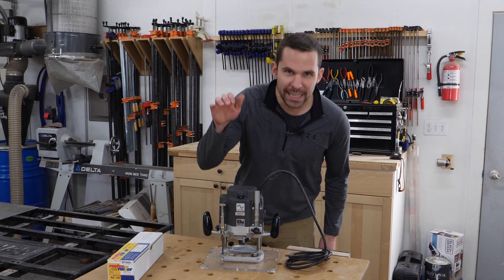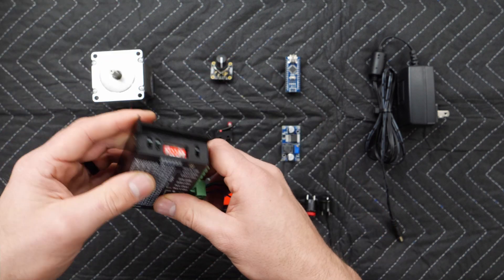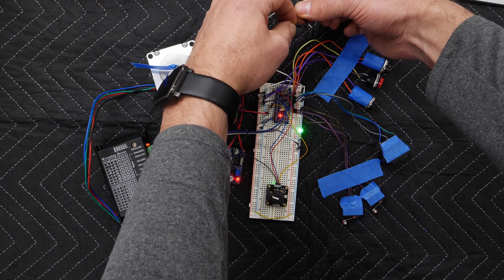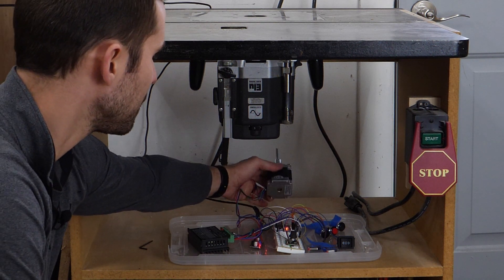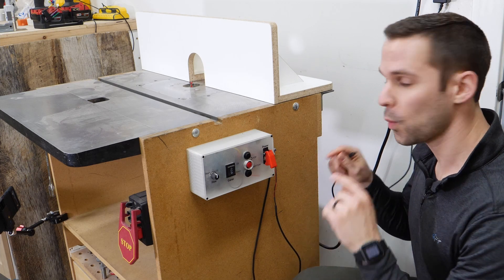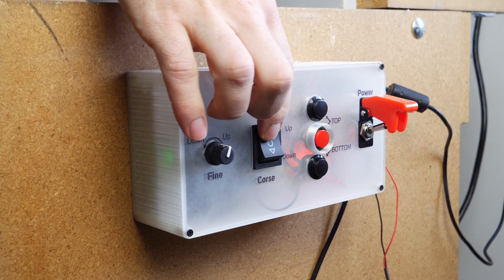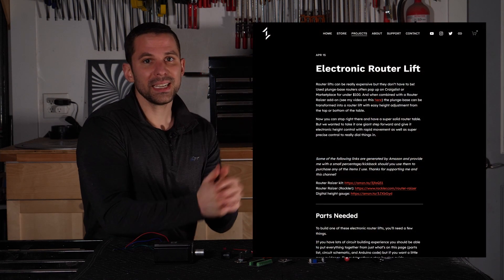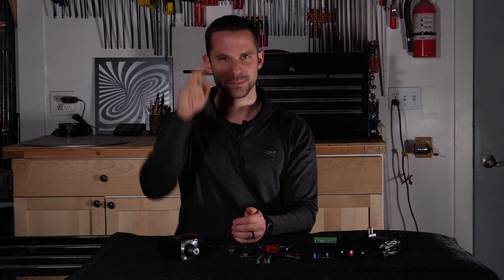Ultimate DIY Router Lift - It's ELECTRIC! And Budget Friendly!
Plans now available!

Unfortunately we are no longer able to offer the kits anymore. However, all of the parts are still available through the provided links in the build article and build plans, we just don't currently have capacity to compile and ship the parts as a kit anymore.

LINKS TO EVERYTHING ELSE BELOW

Below is a list of tools/supplies from the video and a couple additional tools that I really like, as well as video/audio gear I use to make these videos. Some of these links are generated by Amazon and provide me with a small percentage/kickback at no cost to you should you use them to purchase any of the items I use. Thanks for supporting me and this channel!

Digital height gauge:
Digital height gauge option 2
Digital height gauge option 3

🛠️ Parts/Supplies
Arduino Nano:
Breakout board:
Rocker Switch:
Stepper Motor Driver:
NEMA 23 Stepper Motor:
NEMA 23 mounting Bracket (optional):
Limit Switch:
Toggle Switch (red cover):
Push Button:
Flex coupling:
DC-DC buck converter:
12V 3A wall transformer and barrel jack:
Hex driver:
LED (prewired):
Electronics Enclosure:
Screw, 4-40 3/8”:
Nut for magnet screw:
Ring terminal:
Wire, 20 AWG, 1 meter:
Wire, 22AWG, multicolor set:
Wire, Yellow, 18 AWG, 10”:

Lumix GH5 Camera with 12-60mm lens
128GB SD Card UHS-I
Rode Wireless GO
Rode VideoMicPro
3.5mm TRS stereo breakout cable
Cold Shoe Extension Bar
Blue Spark Desk Microphone
Desktop microphone stand

0:00 Intro
1:16 Parts used
3:23 Prototype circuit
4:30 Testing
7:09 Assembly
9:03 Operation
9:42 Use-case examples
12:12 Precision capabilities
12:53 Programing the Arduino
13:24 Resources
14:25 Kit/plans available